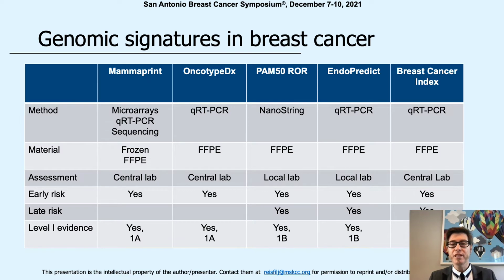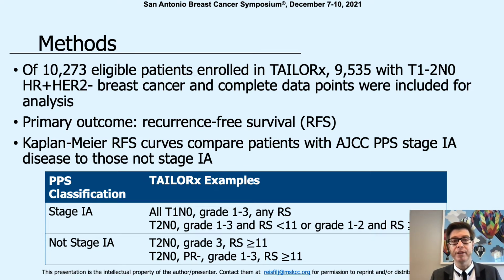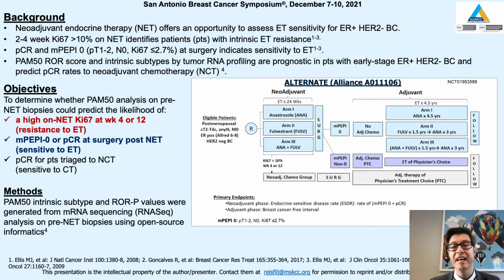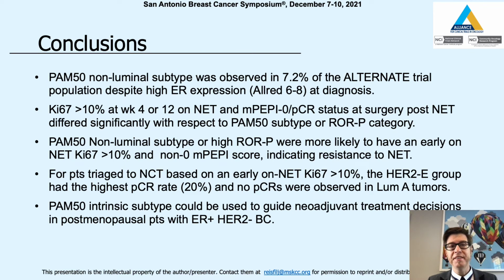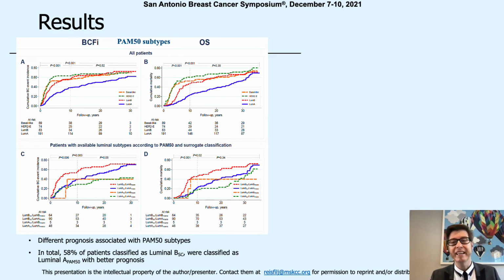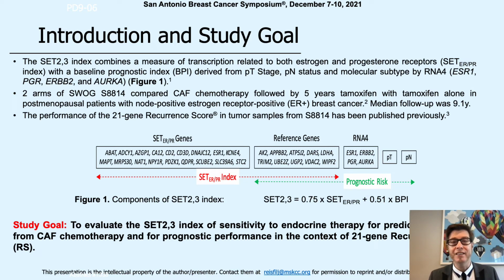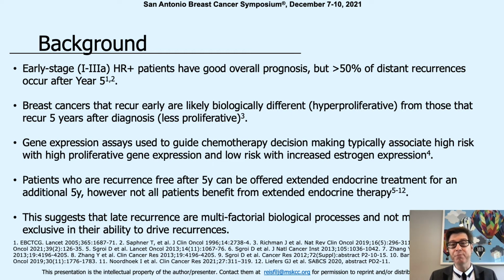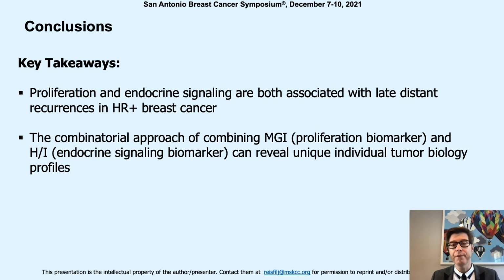Spotlight Poster Discussion: "Evaluating emerging and established biomarkers"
Spotlight Poster Discussion 9 - Evaluating emerging and established
biomarkers
Jorge S. Reis-Filho, MD, PhD